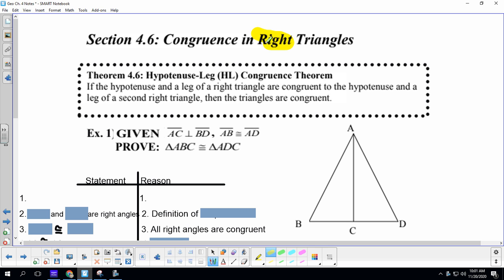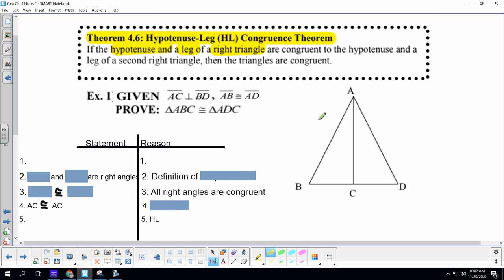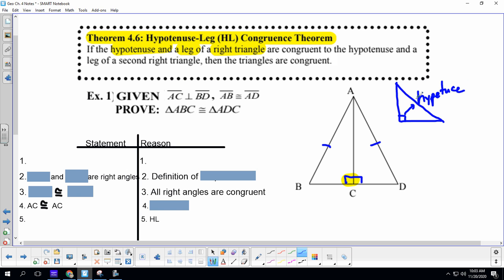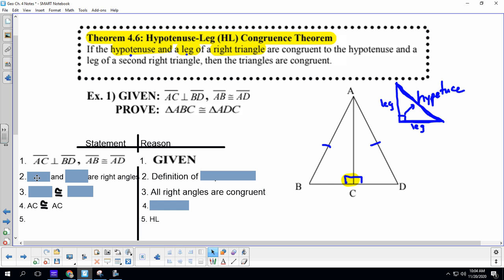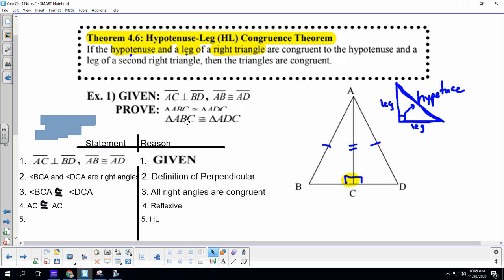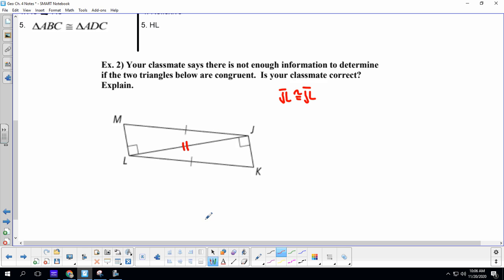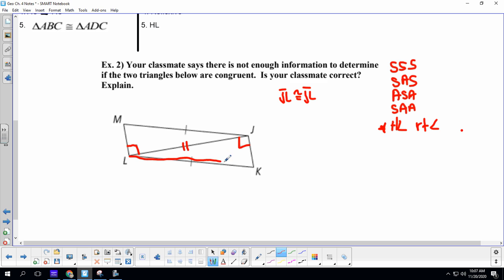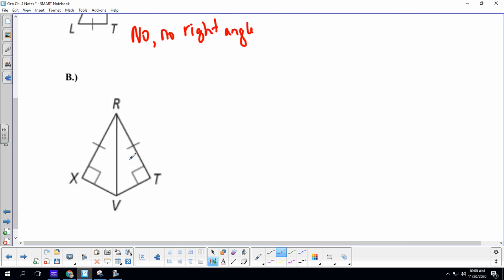Geo 4.6 Congruence in Right Angles HL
Geometry 4.6 Congruence in Right Angles Hypotenuse Leg